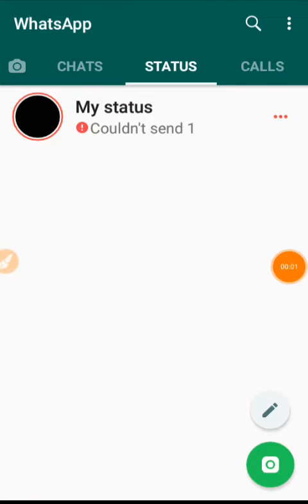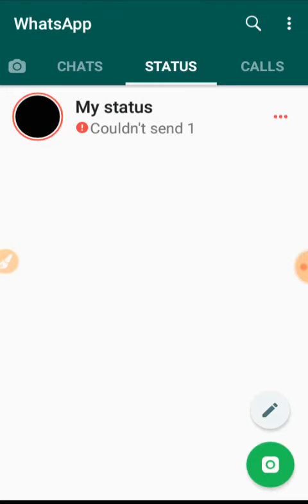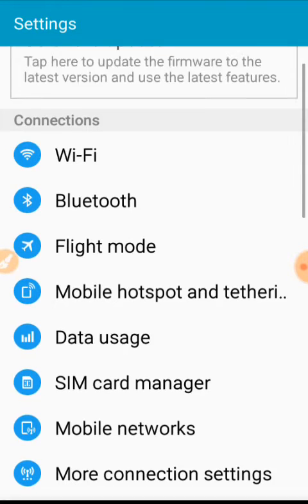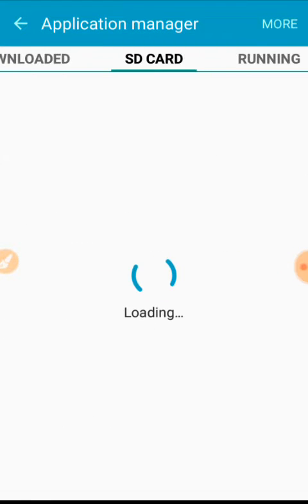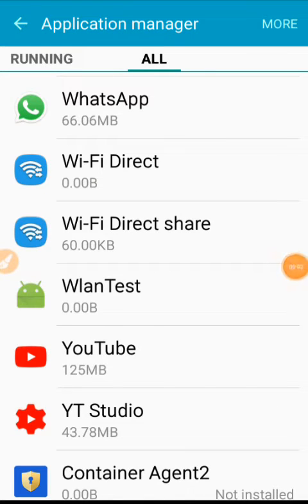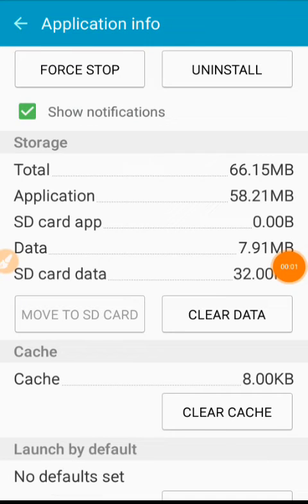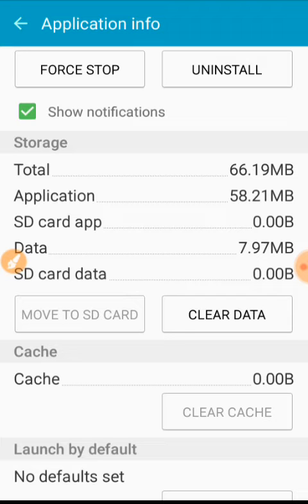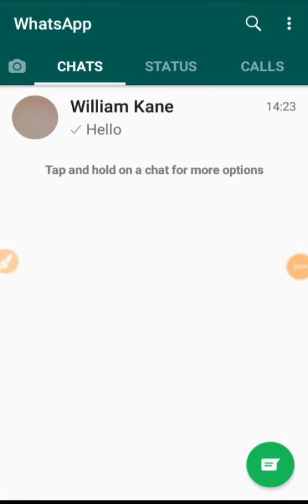Fix my status couldn't send problem on whatsapp 2019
This video is about fix my status couldn't send problem on whatsapp 2019